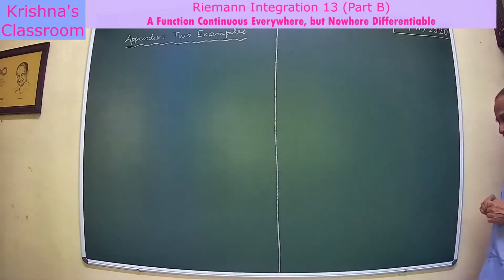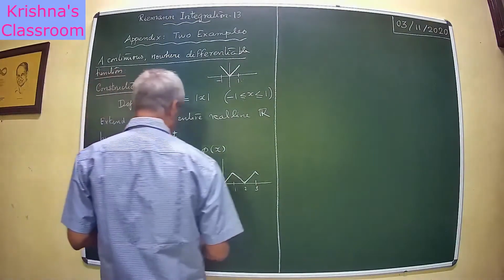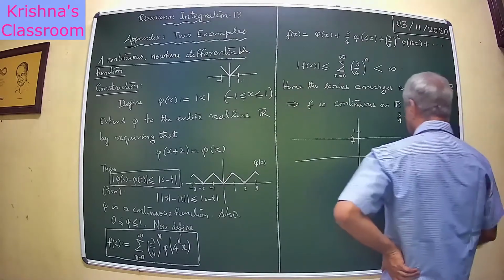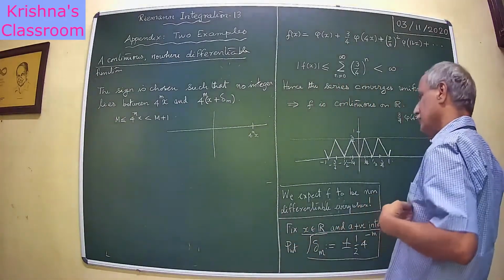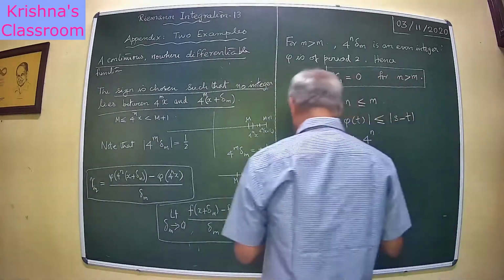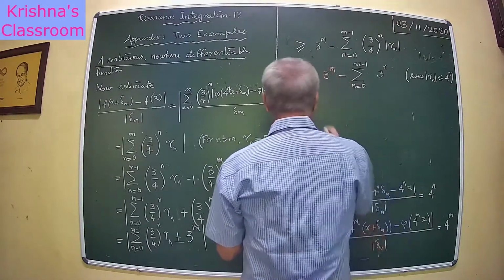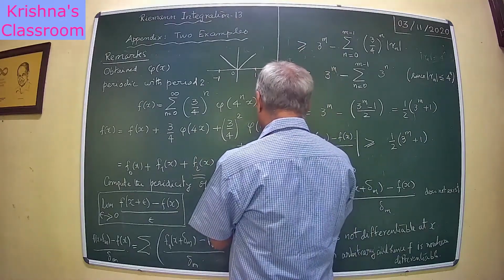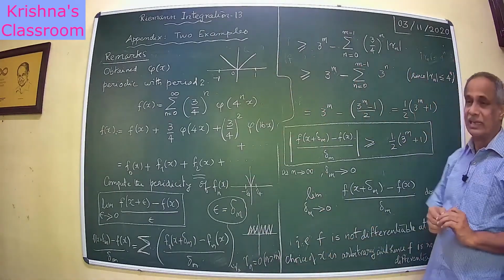Riemann Integration 13 Part B Examples